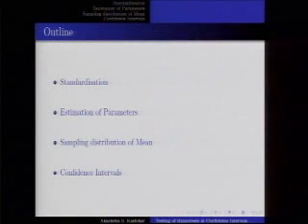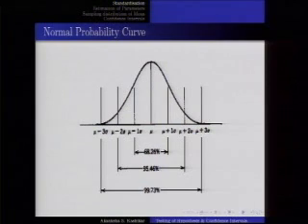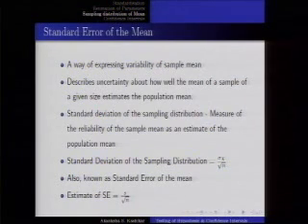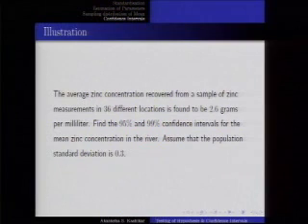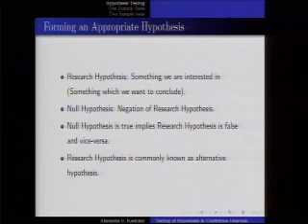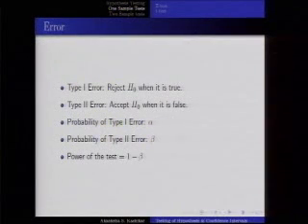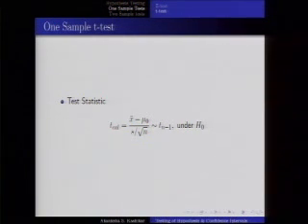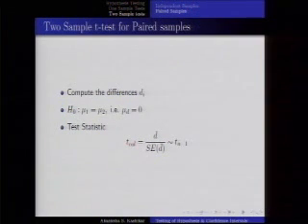Testing of Hypothesis Part 1 And 2